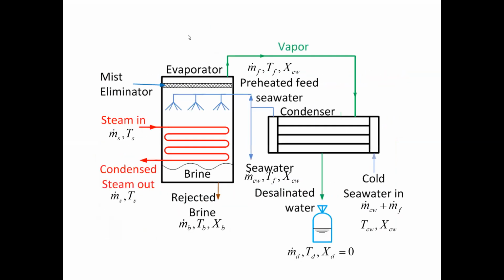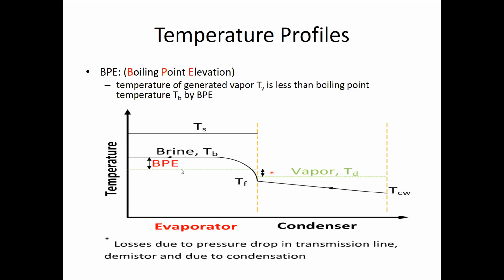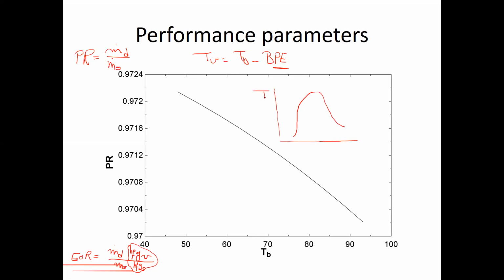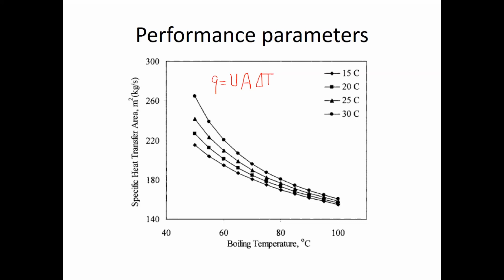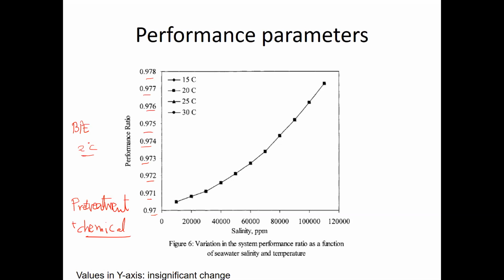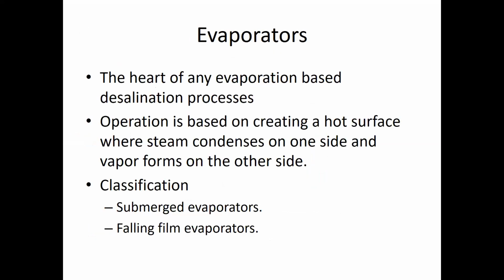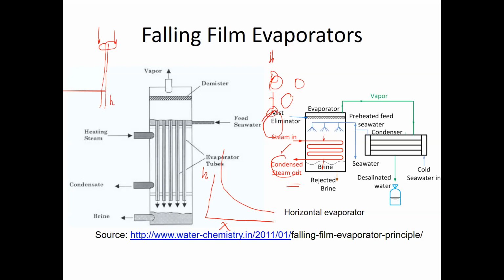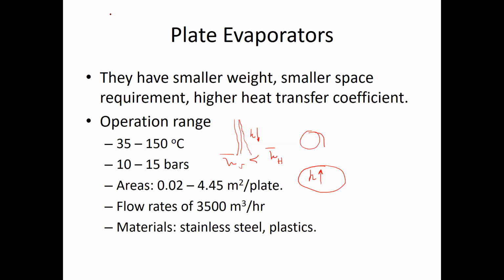Single Effect Evaporation 2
This video is a continuation for demonstrating  the concept of a Single effect evaporator